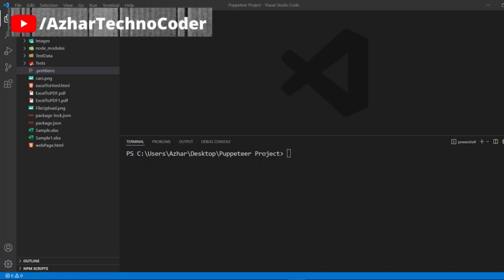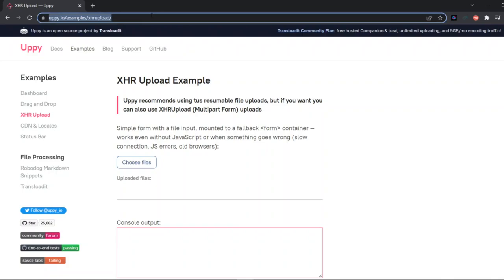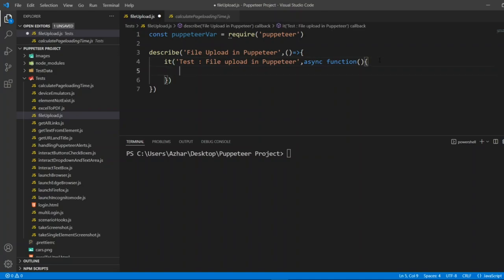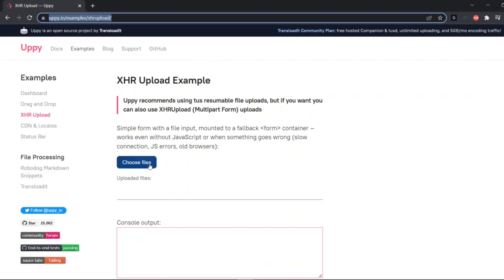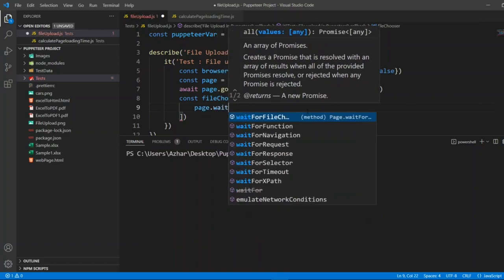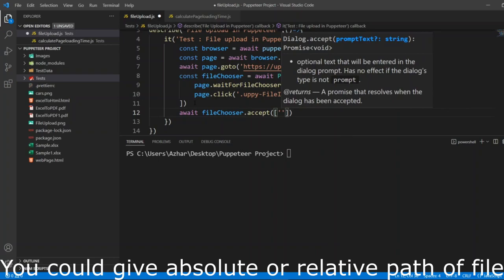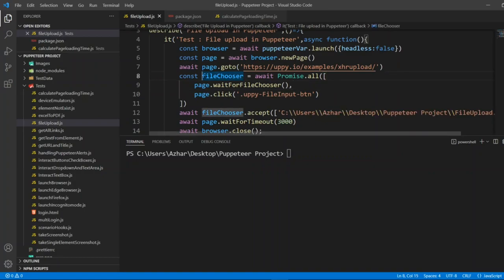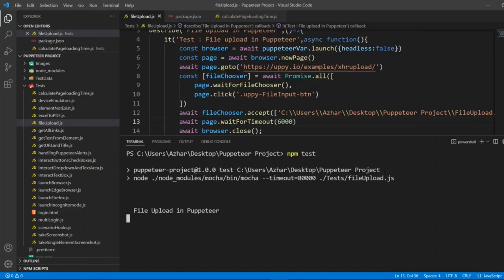How to achieve File Upload Using Puppeteer | FileChooser Method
Code :

const puppeteerVar = require('puppeteer')

describe('File Upload in Puppeteer',()=(greather than){
    it('Test : File upload in Puppeteer',async function(){
        const browser = await puppeteerVar.launch({headless:false})
        const page = await browser.newPage()
        const [fileChooser] = await Promise.all([
            page.waitForFileChooser(),
            page.click('.uppy-FileInput-btn')
        await fileChooser.accept(['C:\\Users\\Azhar\\Desktop\\Puppeteer Project\\FileUpload.png'])
        await page.waitForTimeout(6000)
        await browser.close();

Chapters:

0:00 - Introduction to file upload in puppeteer
0:51 - Manually performing Choose Files to show Automation Flow
1:17 - Program for File Upload
6:21 - Execution of the program

Description Tags :

How to perform FileUpload testing with Puppeteer
File Upload Automation
How to Upload & Download a File
How to upload files
How to Automate Folders and File Uploads